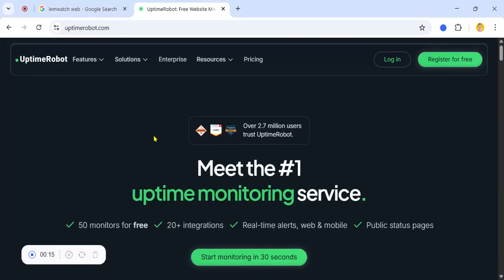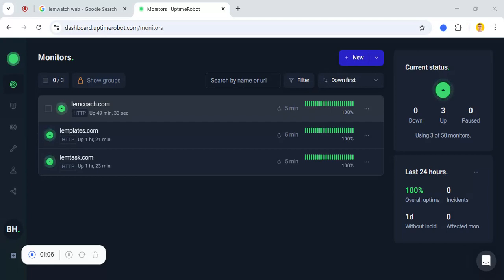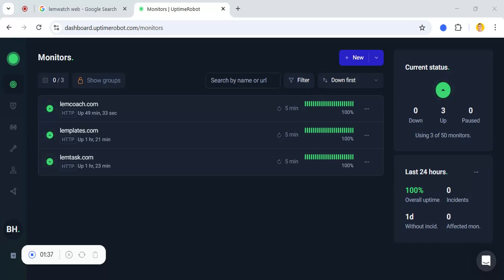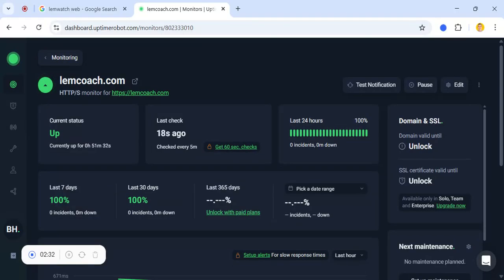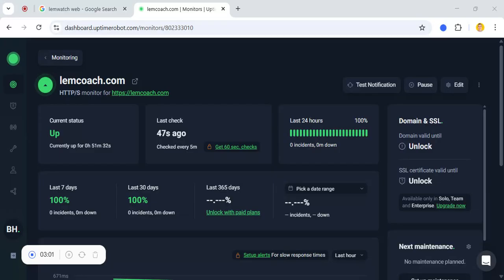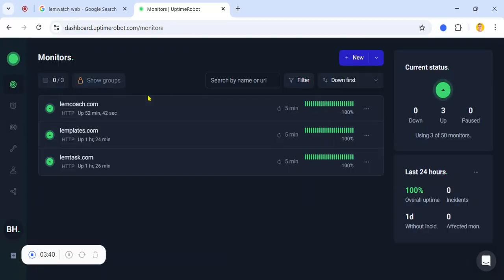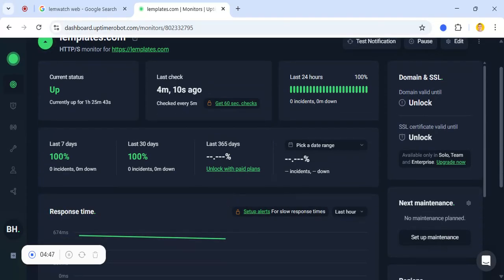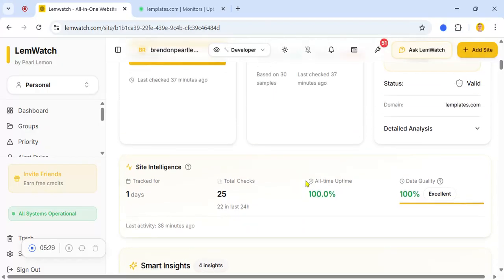How to Fix Common Uptime Robot Mistakes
Hey guys! Looking to improve your Uptime Robot setup and avoid monitoring mistakes that quietly weaken your reliability? In this video, we break down the most common Uptime Robot configuration errors, and exactly how to fix them so you reduce alert fatigue, avoid false confidence, and catch real downtime before your customers do.

Uptime Robot is simple. That’s one of its biggest strengths. But that simplicity also means teams often configure it quickly, and incorrectly.

Monitoring only works if it’s intentional.

If you’re only checking your homepage, alerting on the first failed check, or assuming green means healthy, this walkthrough will help you rethink your setup properly.

Here’s what we cover:
Mistake #1: Monitoring Only the Root Domain
Just because your homepage is up doesn’t mean your login, checkout, dashboard, or API is working. Revenue-critical endpoints can fail while your uptime stays green.
The fix? Monitor critical user journeys, not just URLs. Add monitors for login pages, checkout flows, APIs, and high-traffic landing pages.

Mistake #2: Over-Alerting by Default
Triggering alerts on the first failed check creates Slack noise and email overload. Teams eventually ignore alerts, and then monitoring becomes useless.
The fix?
• Set retry attempts before alerting
• Separate production and staging alerts
• Route critical monitors to the right people not everyone

Mistake #3: Treating Uptime as Full Observability
Uptime Robot checks availability. It does not diagnose performance degradation, database strain, or infrastructure bottlenecks.
Green does not always mean healthy.
The fix?
• Pair uptime monitoring with performance tracking
• Use keyword monitoring for light functional checks
• Review downtime trends monthly
• Understand the tool’s boundaries

We also explain how structured monitoring works inside LemWatch, focusing on asset grouping, ownership visibility, actionable alert workflows, and environment clarity.

Monitoring only works if your response is structured and intentional.

By the end of this video, you’ll know exactly how to configure Uptime Robot properly, and when you may need more operational oversight as your system scales.

Chapters:
0:00 Introduction – Common Uptime Robot Mistakes
0:41 Why Simplicity Can Lead to Misconfiguration
0:45 Mistake #1: Only Monitoring the Root Domain
1:36 How to Monitor Critical Endpoints Properly
2:24 Mistake #2: Over-Alerting on First Failure
3:21 How to Reduce Alert Fatigue
3:39 Mistake #3: Confusing Uptime with Observability
4:13 Understanding Tool Boundaries
4:21 How to Strengthen Your Monitoring Stack
4:46 Structured Monitoring in LemWatch
5:27 Final Takeaway

If you want to see a structured monitoring approach in action, LemWatch is linked below.